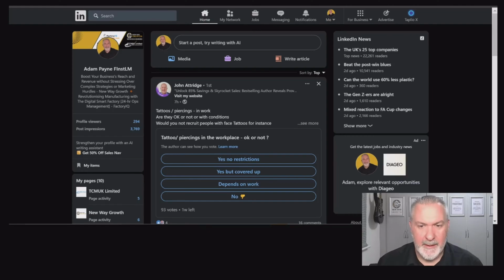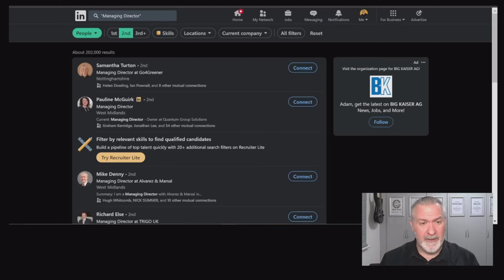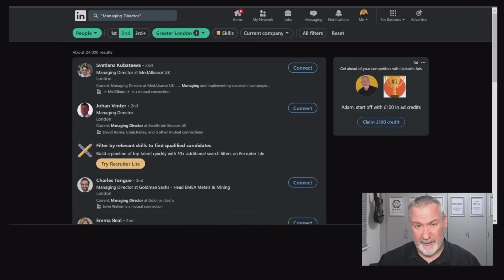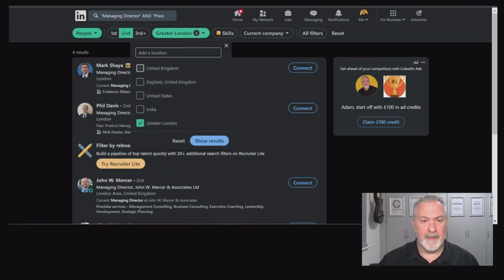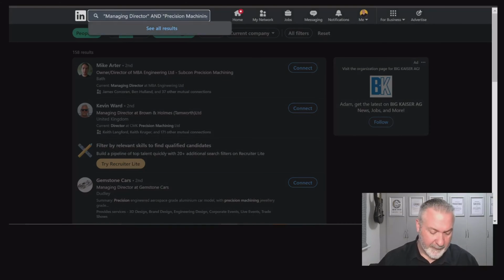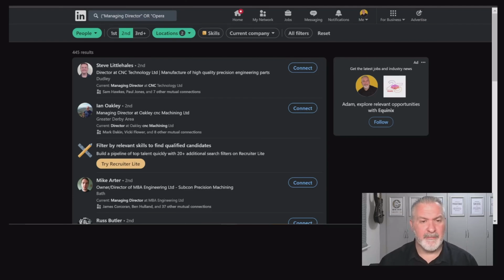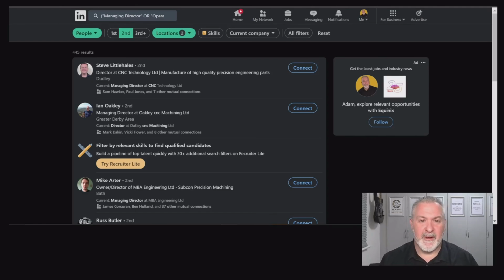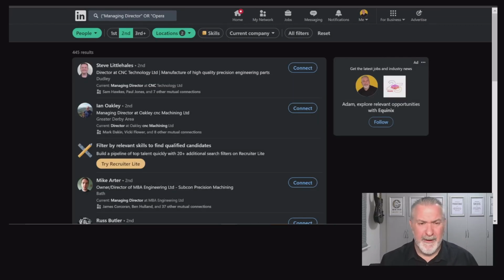LinkedIn Marketing: How to Target Your Ideal Clients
Welcome to another value-packed episode on the New Way Growth channel - your go-to source for expert insights into marketing, sales, strategy, and operations to turbocharge your business growth. Today, we're diving deep into the art and science of prospecting on LinkedIn using a formidable tool in your arsenal: Boolean Search.

Whether you're embarking on your business journey or you're an established entrepreneur seeking new frontiers, mastering Boolean Search on LinkedIn can elevate your prospecting game to new heights. Ready to transform your approach to finding high-quality leads? Look no further!

In this episode, we:

• Demystify Boolean Search: Understand what it is and why it's a cornerstone of successful LinkedIn prospecting.

• Explore Key Operators: Dive into the nuts and bolts of AND, OR, NOT, and more, and learn how to wield these tools to filter and refine your searches.

• Reveal Advanced Techniques: Step up your game with strategies that seasoned pros use to identify their ideal prospects efficiently.

• Offer Practical Insights: Translate theory into action with real-world examples and actionable tips that you can implement right away.

👍 Found value in this video? Your engagement fuels our passion for delivering content that empowers you!

As you venture into the world of precision prospecting, remember that continuous learning and adaptation are your best allies. Follow us on [Your Social Media Handles], join the conversation, and let's harness the full potential of our professional networks together.

Next up, we're planning more incredible content to help you stay ahead of the curve in the fast-evolving business landscape. So, keep your eye on the channel, and let's achieve exponential growth together!

New Way Growth – Your Success Is Our Business

Boost Your Businesses Reach and Revenue: No More Headaches From Complex Strategies or Marketing Hurdles